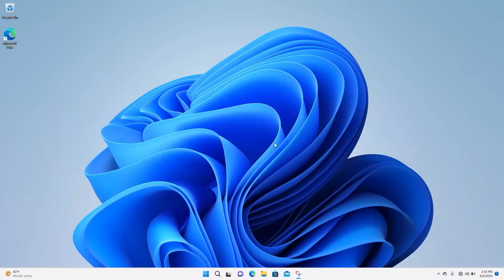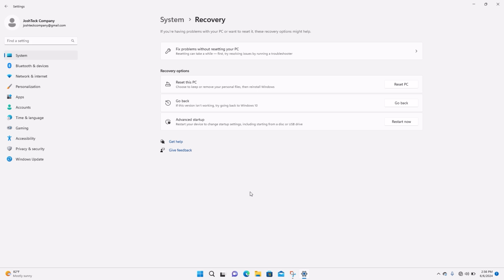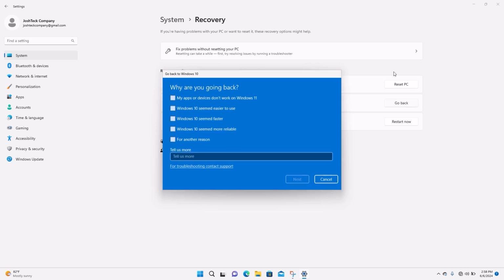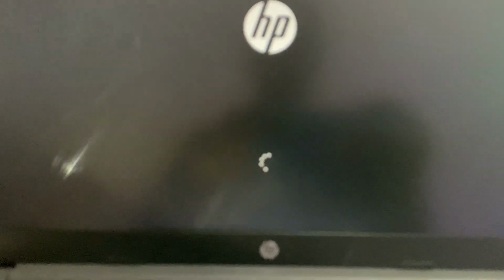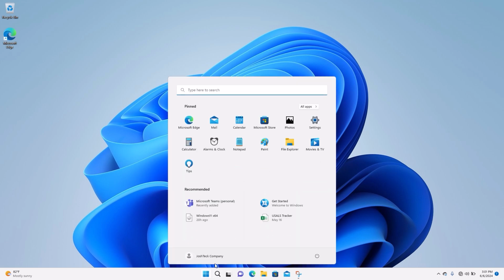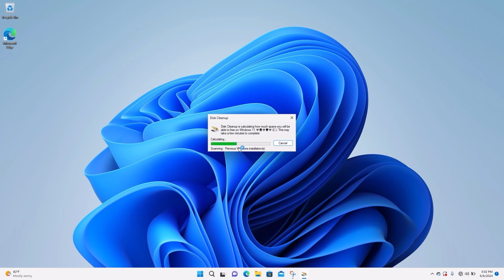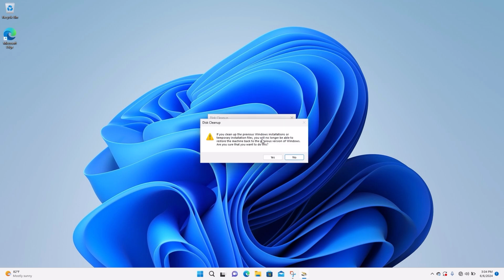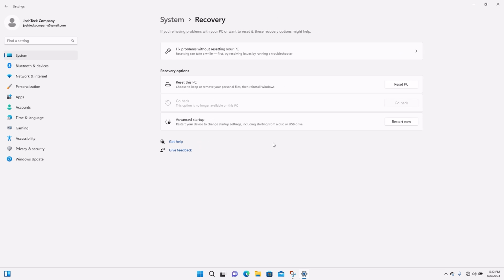How to Downgrade from Windows 11 to Windows 10 Easily | Step-by-Step Guide (2024)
Are you looking to switch back to Windows 10 from Windows 11? This comprehensive guide will walk you through the entire process of downgrading from Windows 11 to Windows 10, covering all the essential steps you need to take to ensure a smooth transition. Whether you’re experiencing compatibility issues or just prefer the older version, this video has got you covered. Don't forget to back up your files before proceeding, and make sure to follow each step carefully!

Helpful Links:

Download Windows 10: [link will be provided as soon asap]
Backup Guide: [link will be provided as soon asap]
Troubleshooting Common Issues: [link will be provided as soon asap]